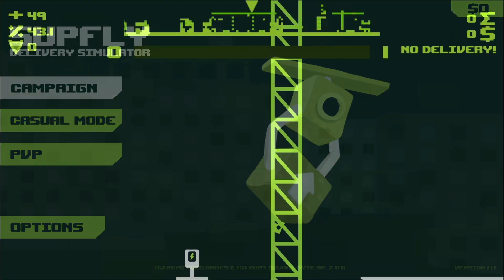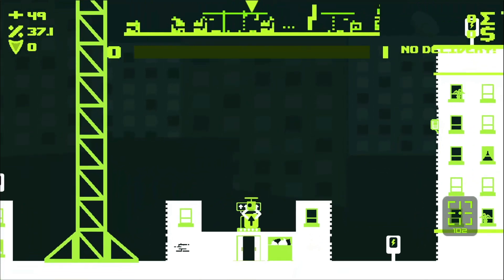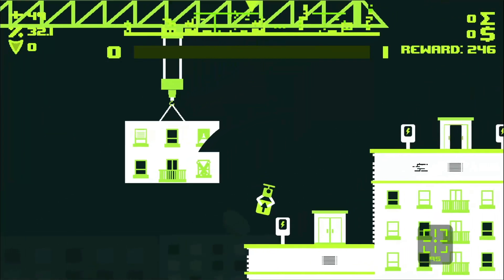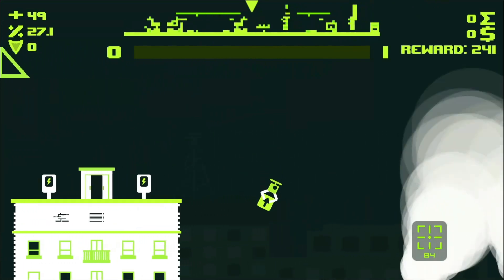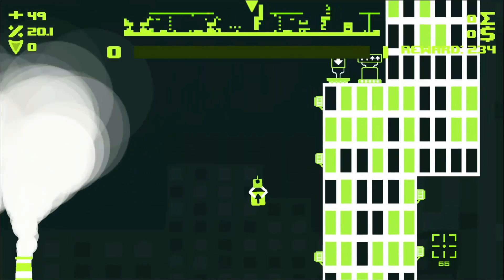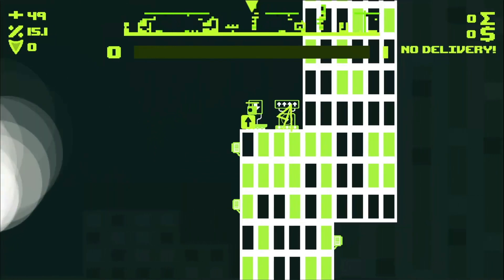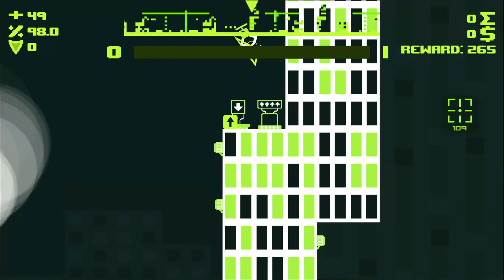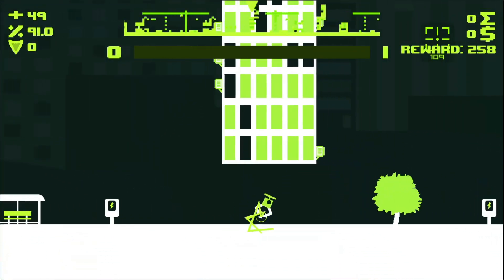Supfly Delivery Simulator Review (Switch)